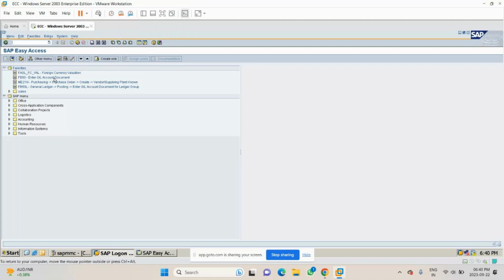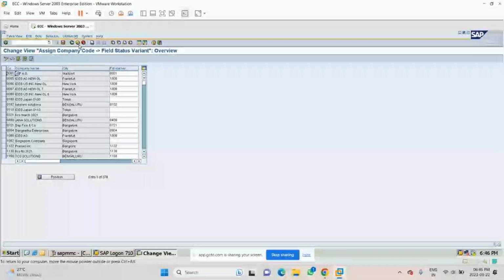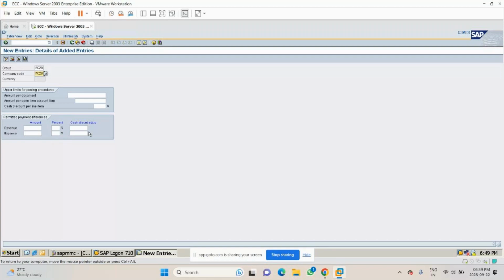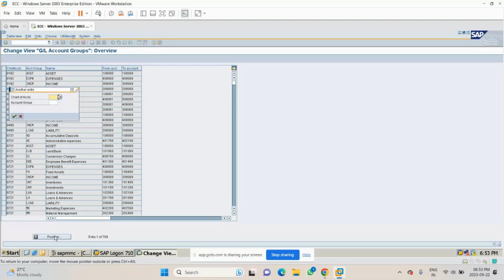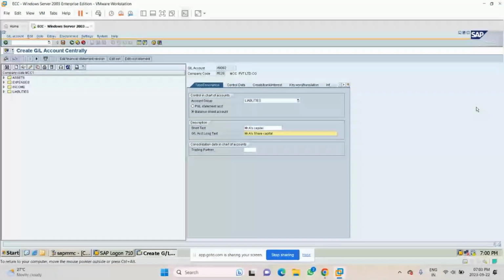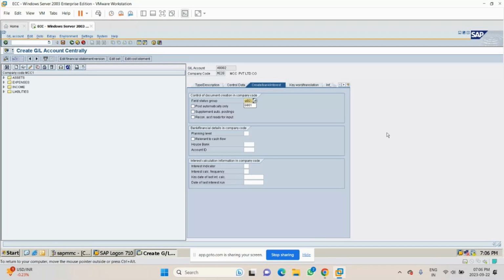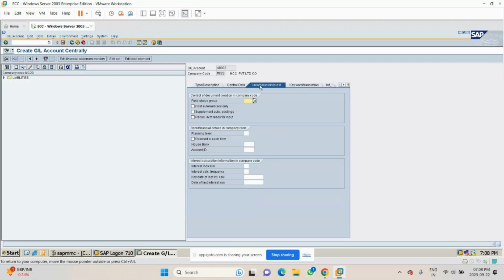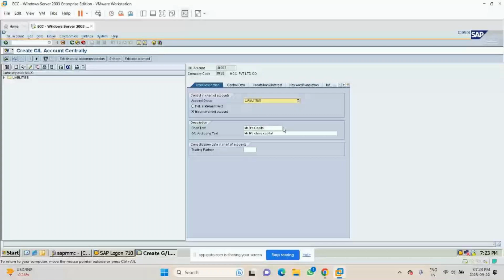Shamily SAPl 22th Sep Mcc